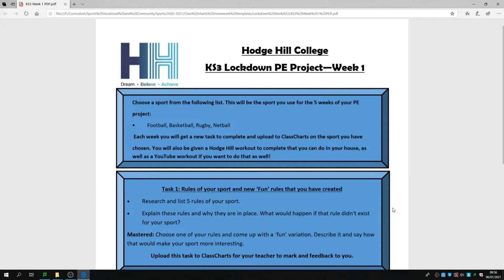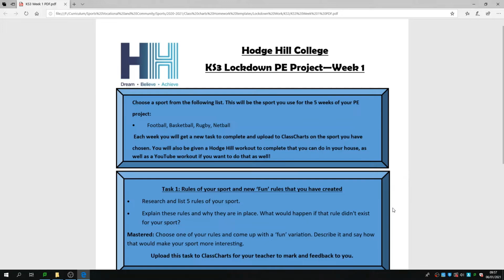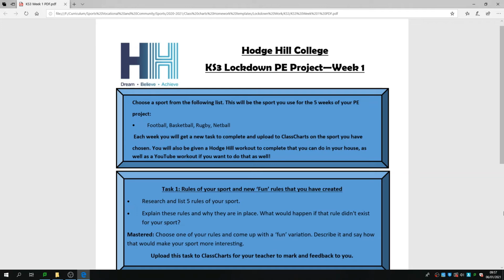KS3 - PE Week 1